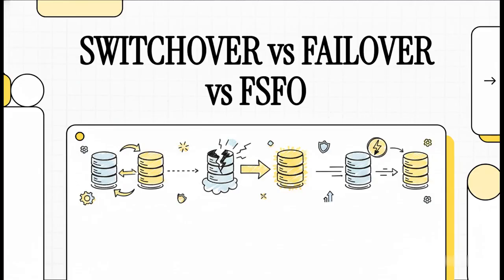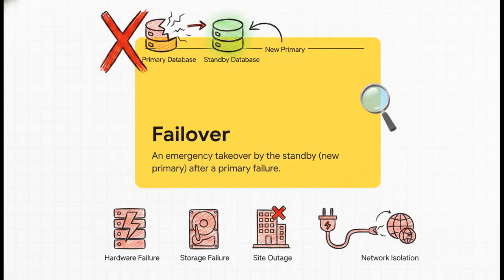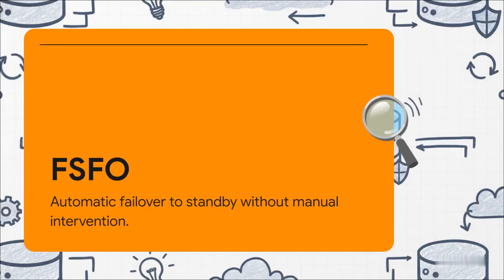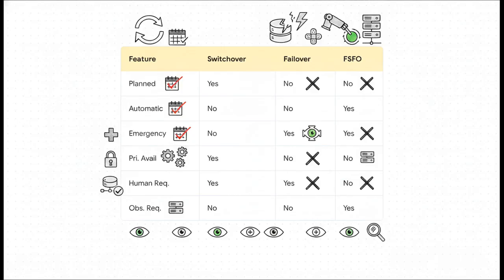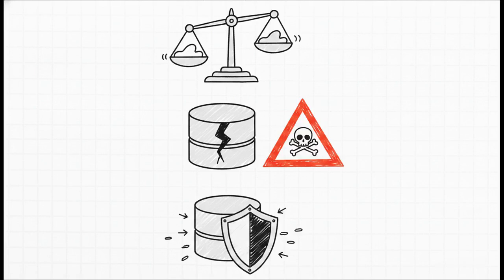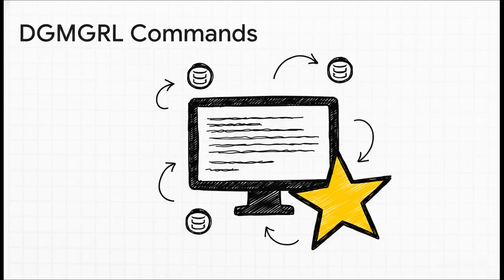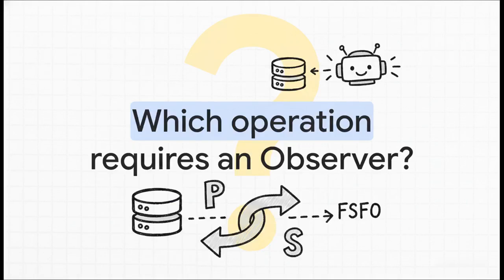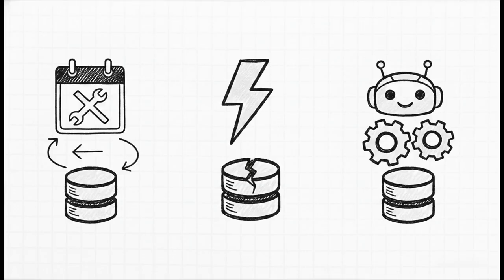OraSeries: SWITCHOVER vs FAILOVER vs FSFO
**Master Oracle Data Guard Role Transitions Like a Pro!** 🚀

Whether you are planning routine maintenance or staring down an active primary site failure, knowing how to seamlessly manage database role transitions is the ultimate superpower for an enterprise DBA. In this video, we break down the exact mechanisms and procedures required to maintain high availability and flawless disaster recovery using Oracle Data Guard.

Here is what we cover:

### 🔹 Switchover vs. Failover vs. FSFO

We categorize role transitions by their automation levels and data loss risks. Learn why a **Switchover** is your go-to planned process for zero data loss, and how **Failover** and **Fast-Start Failover (FSFO)** act as your emergency safety nets when the primary site goes down.

### 🔹 Step-by-Step Physical Standby Switchover

Get a hands-on technical guide to executing a flawless Switchover. We emphasize the critical importance of the **`VERIFY` command** to ensure your system is completely ready *before* you make the leap.

### 🔹 SQL Commands & Troubleshooting

No more guessing games. We walk through the specific **SQL statements** needed to swap database roles between primary and standby locations, along with the most common troubleshooting steps to rescue a stuck transition.

### ⏱️ Timestamps

* **0:00** - Introduction to Data Guard Role Transitions
* **01:45** - Switchover vs. Failover vs. FSFO: What's the Difference?
* **04:12** - The Risks of Data Loss in Emergency Failovers
* **06:30** - Preparing for Switchover: Running the `VERIFY` Command
* **09:15** - Step-by-Step SQL Guide: Swapping Primary & Standby Roles
* **13:40** - Common Errors & Troubleshooting Tips
* **16:20** - Summary & Best Practices for High Availability

### 📚 Resources & Documentation

* 📑 Download the SQL Script Guide: `[Insert Link Here]`
* 📖 Official Oracle Data Guard Documentation: `[Insert Link Here]`